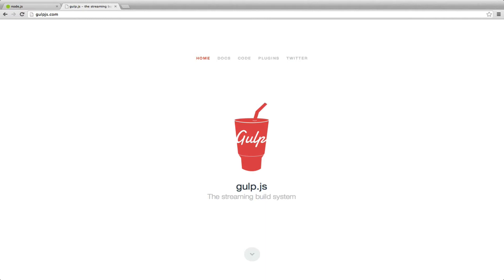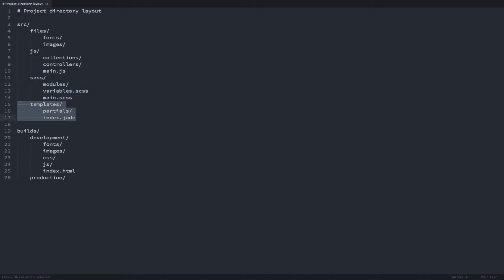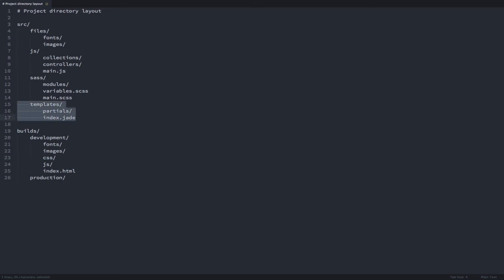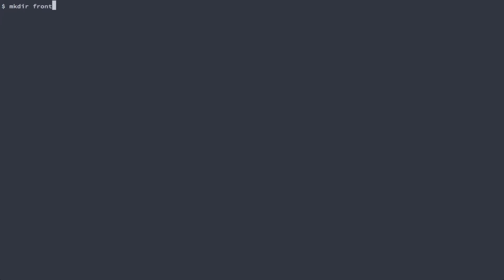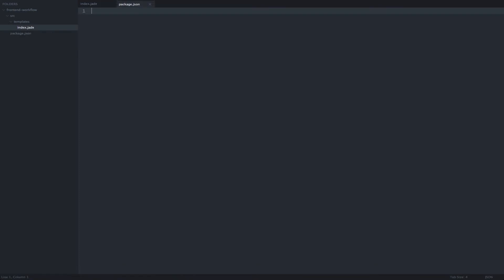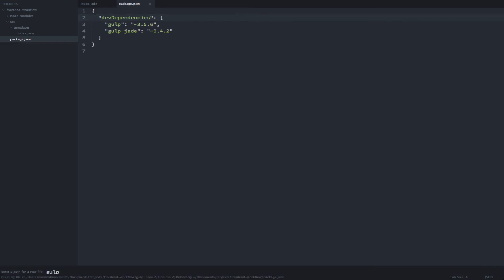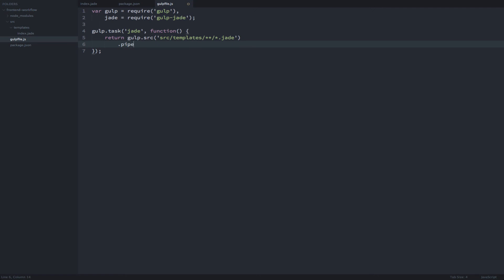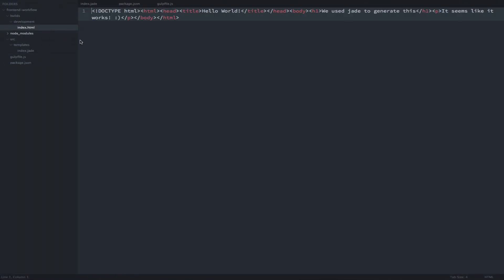Get started with gulp Part 1: Workflow overview and jade templates